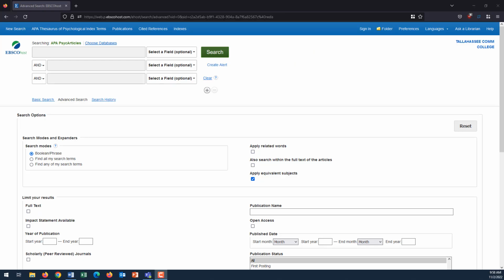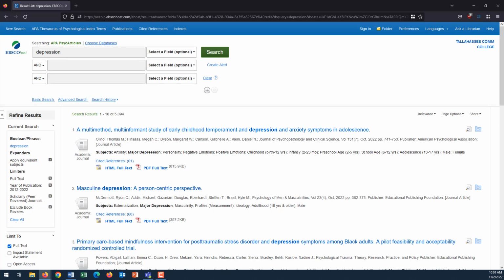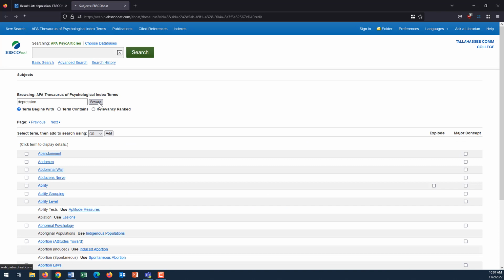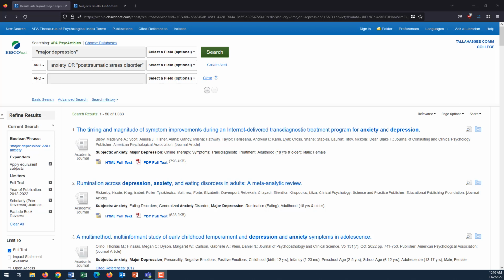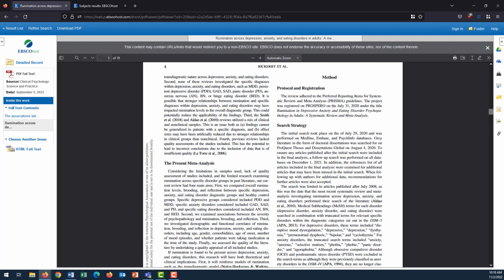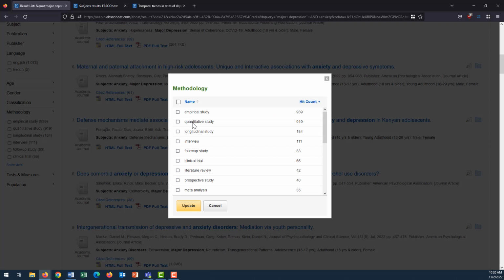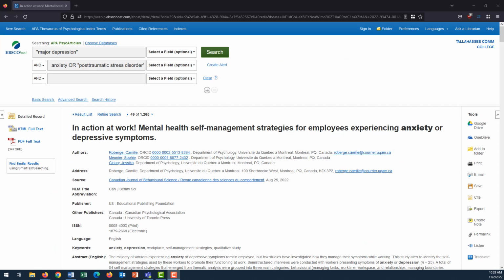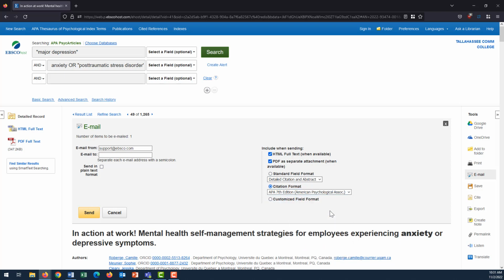PyscArticles and Identifying Original Research Articles